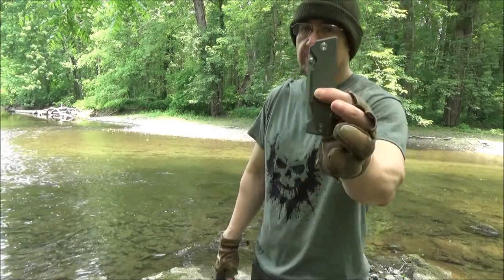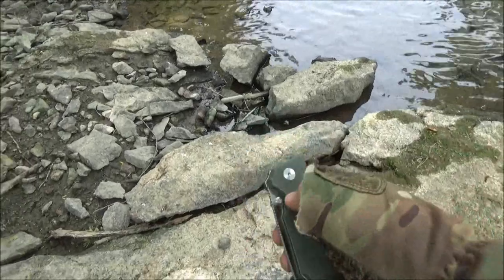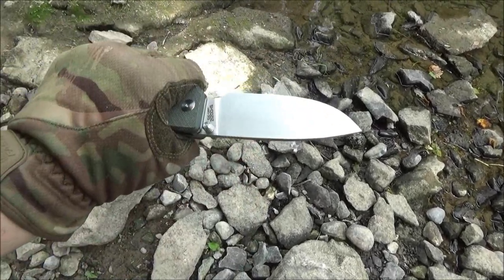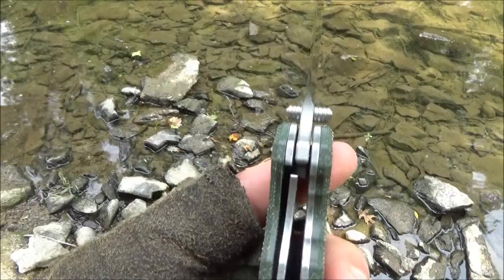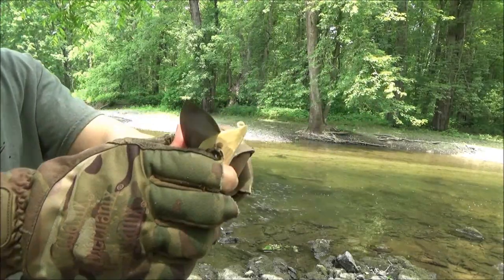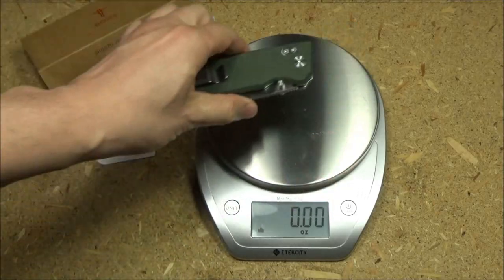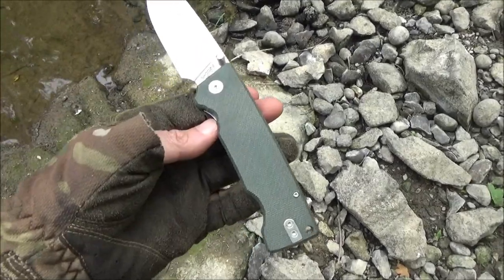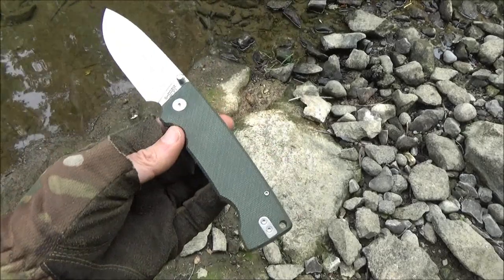HAN-313 Folding Knife ($45) Review - Budget Friendly, Sandvik Steel :D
*SHOOZIZ KNIVES*